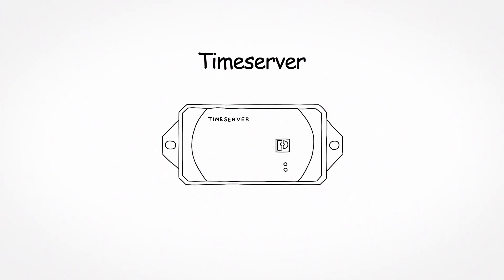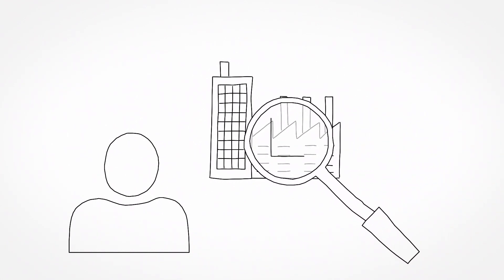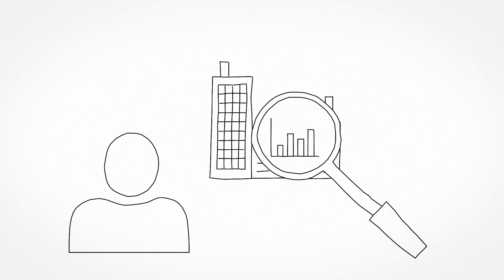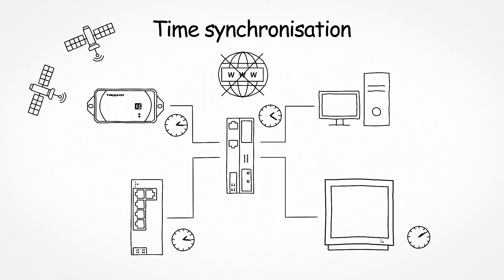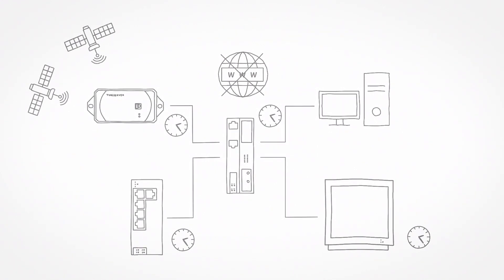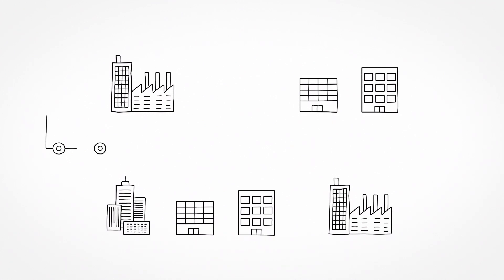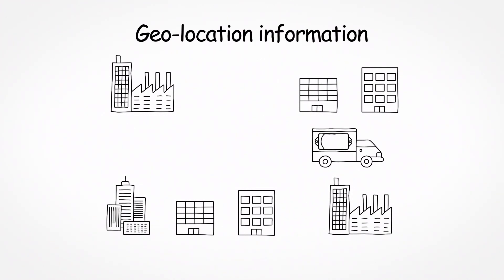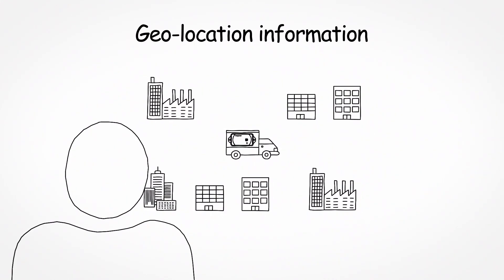Industrial time servers: Time and position localization for Ethernet networks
The FL TIMESERVER NTP from Phoenix Contact is an alternative to Internet-based time services and public NTP servers.

►If you want to find out more about Timeserver please